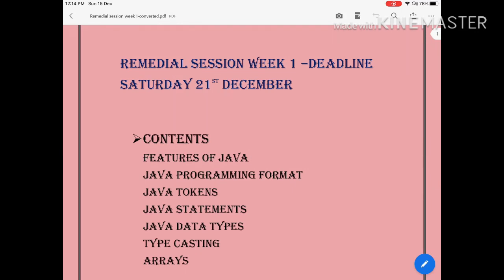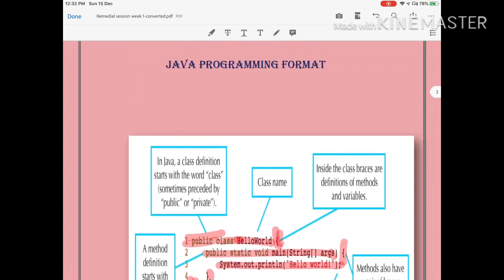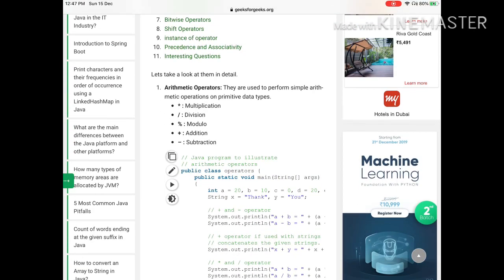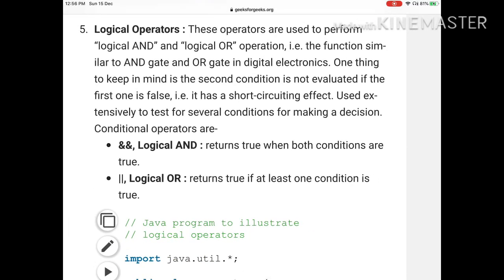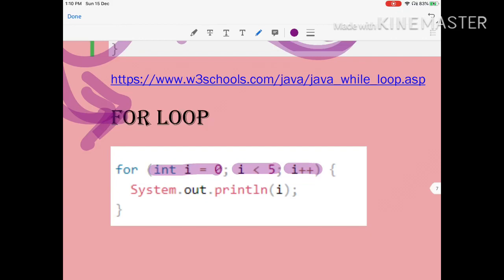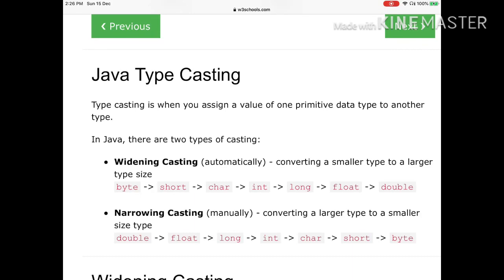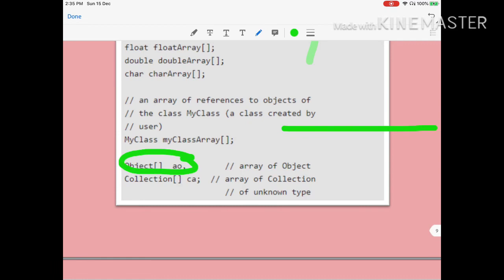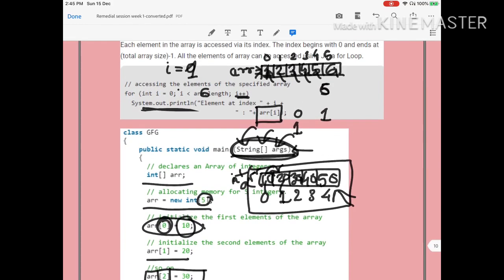Remedial session 1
Deadline is 21st of December

Also the opposite of microsoft office is macrohard onfire